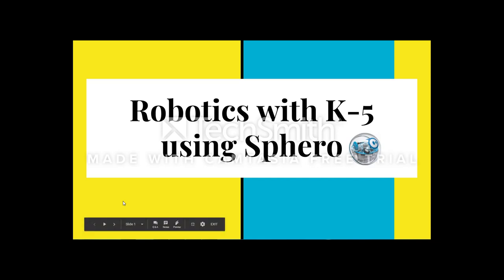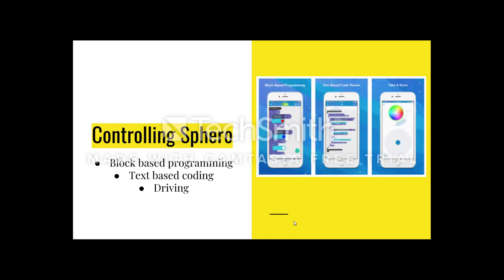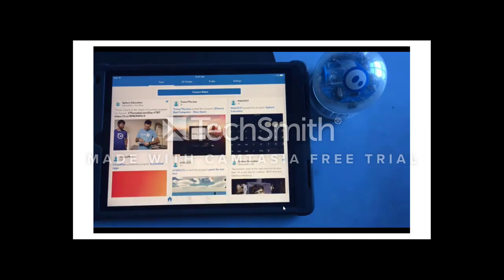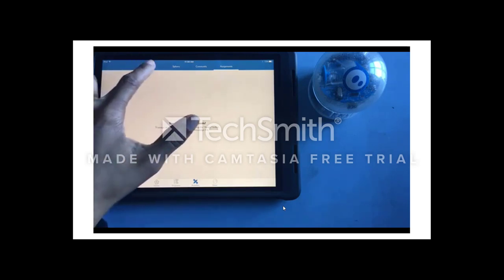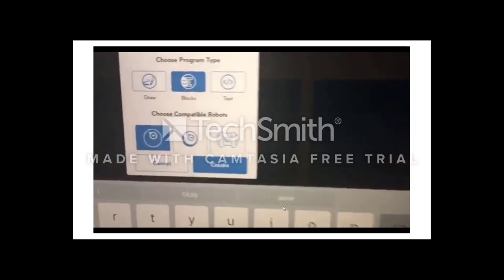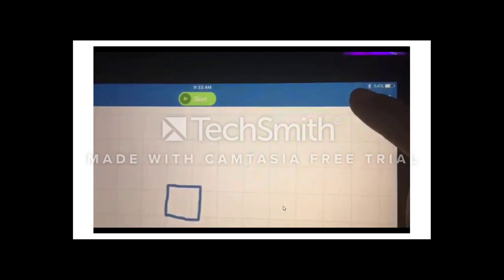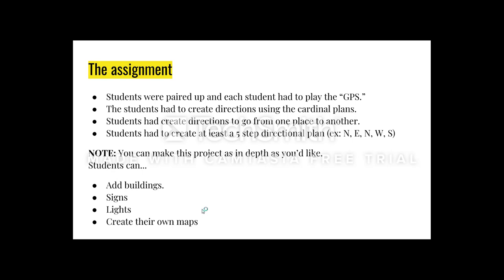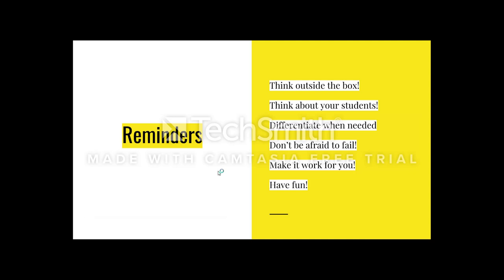Online Training-Sphero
In this video you will learn about what sphero is and how to incoporate it within the k-5 curriculum.